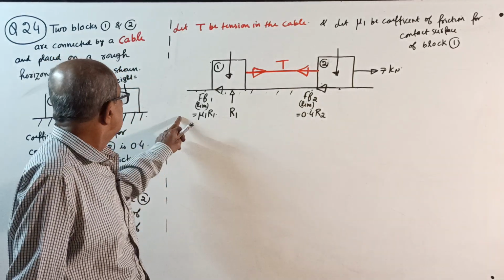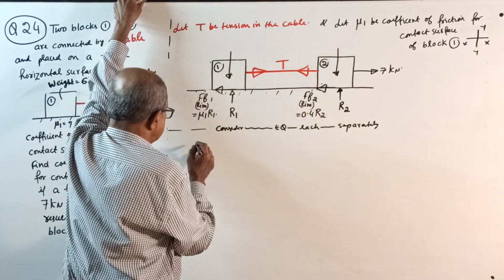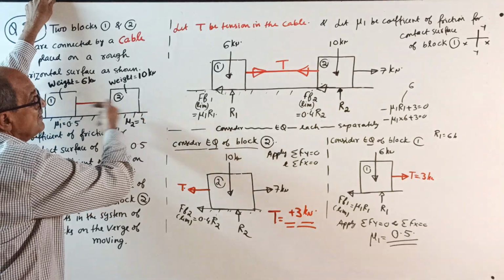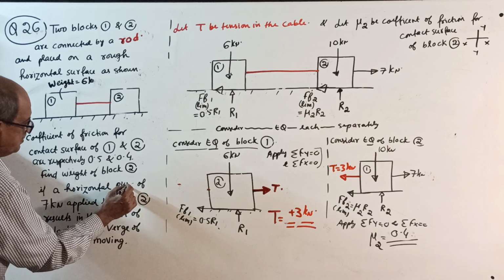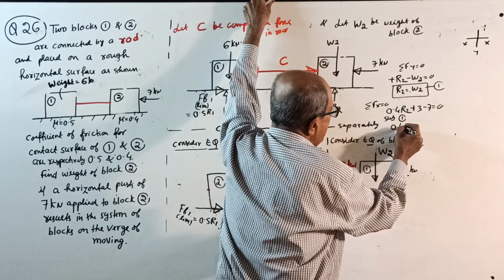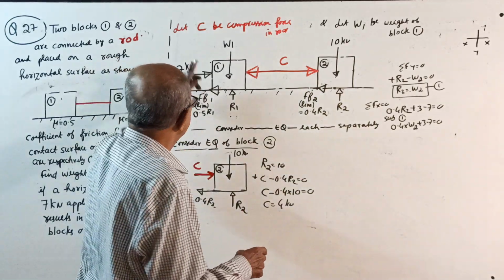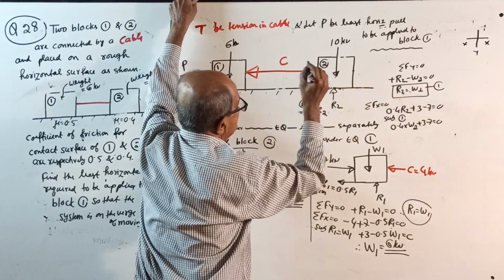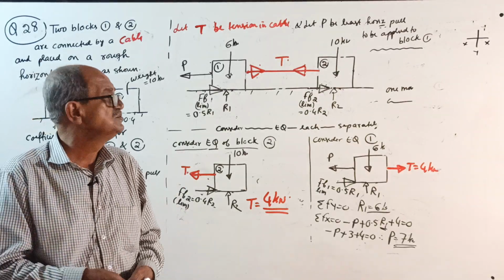Part:4/Lecture 14/ FRICTION/Q 24, 25, 26, 27 &28 ( connected bodies)